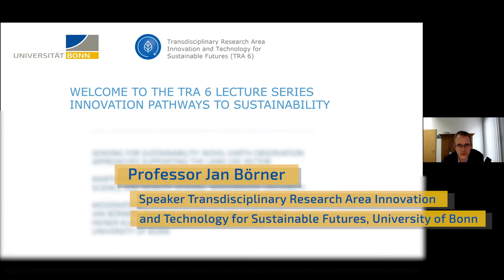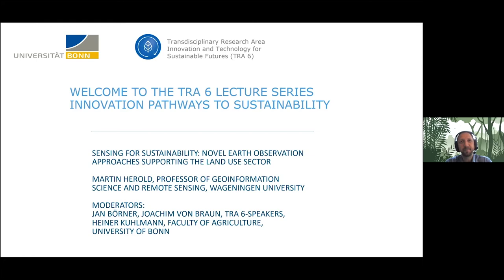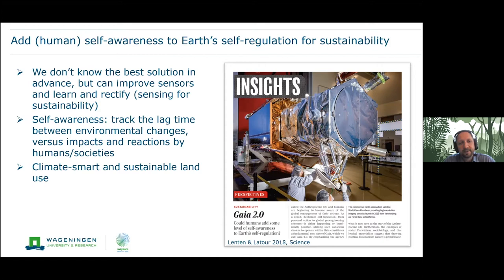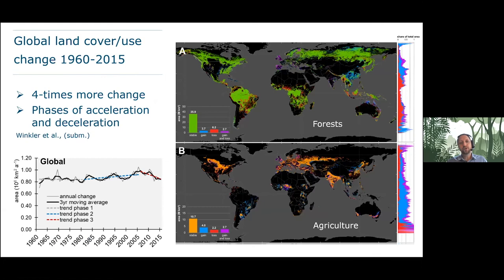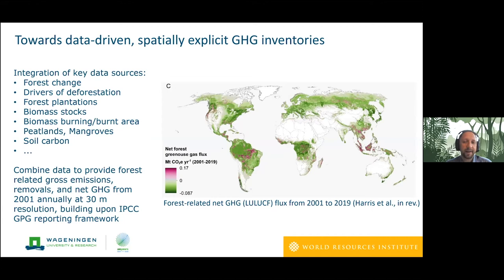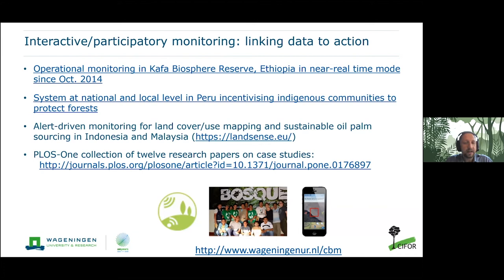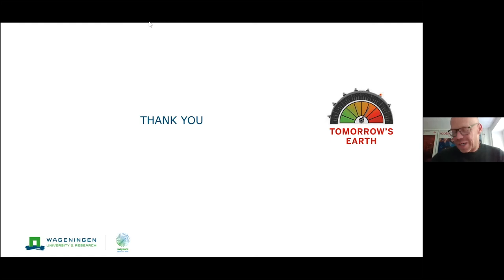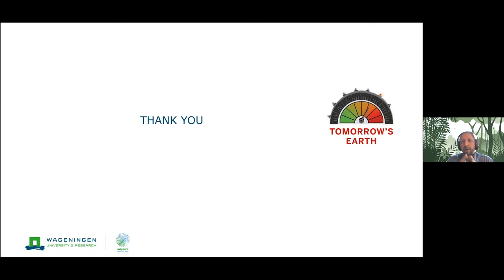Lecture Series “Innovation Pathways to Sustainability”: Prof. Martin Herold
The Transdisciplinary Research Area “Innovation and Technology for Sustainable Futures” organizes the Distinguished Lecturers Series “Innovation Pathways to Sustainability”, a forum for high profile and internationally visible scientists who are active in academia or at the science-policy interface.

For this edition we invited Prof. Martin Herold, Professor of Geoinformation Science and Remote Sensing, Wageningen University

Title:
Sensing for Sustainability: Novel Earth Observation Approaches Supporting the Land Use Sector

Abstract:
Earth Observation continuously measures and monitors the types, magnitude and rates of land surface dynamics. Recent advancement in big data analytics applied to large satellite time series archives, new terrestrial and drone-based sensing technologies, and the use of computer vision and artificial intelligence opens new avenues to enhance a world-wide “sensor system for sustainability”. This allows for better tracking of anthropogenic activities, environmental changes, impacts and reactions by society to add more self-awareness to Earths self-regulation that is increasingly influenced by human actions. The presentation will give an overview of recent Earth Observation trends for a monitoring framework that supports policy development and implementation by providing improved data and transparency in setting priorities and tracking collective progress towards sustainability and climate-change mitigation goals in the land use sector with both local detail and global consistency.